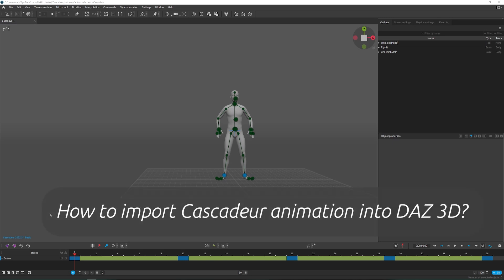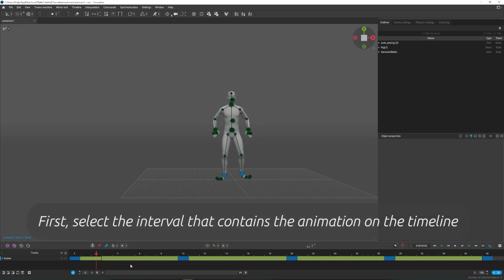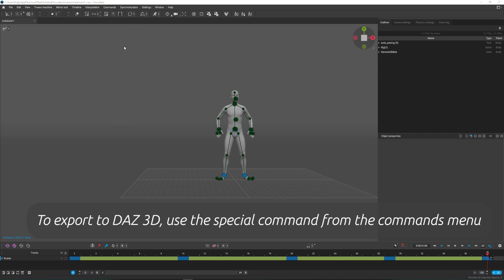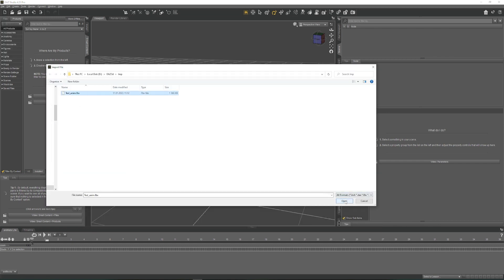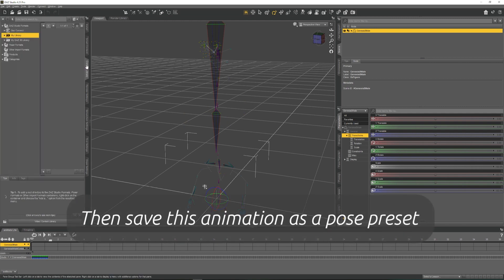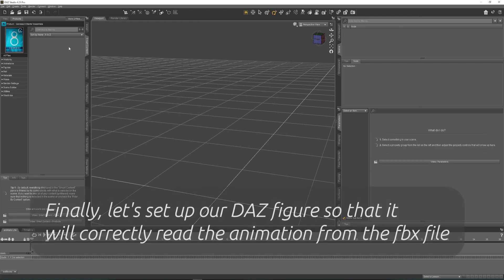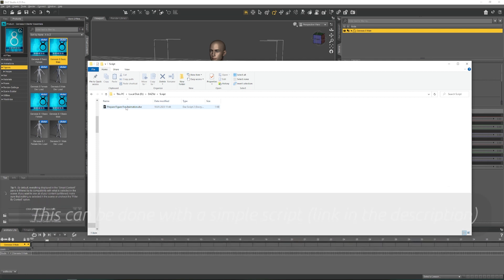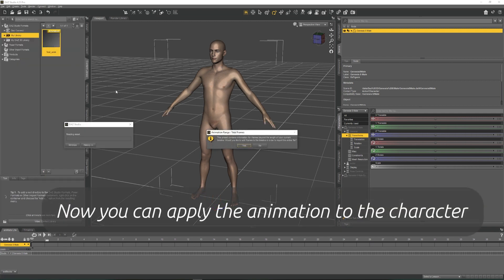Cascadeur to Daz 3D - How to Export Animation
A quick tutorial on how to export Cascadeur animation to Daz 3D and further set up the Daz character model to apply it.